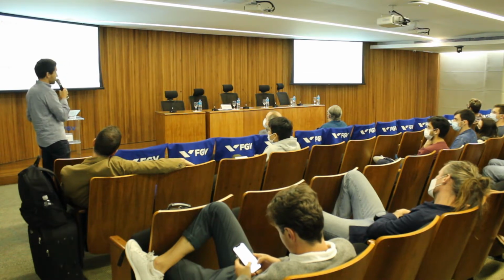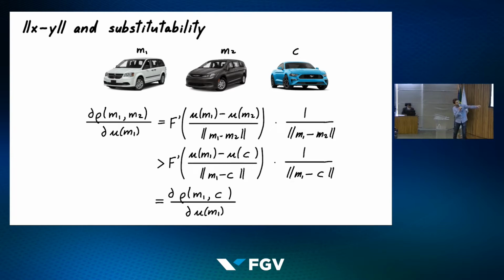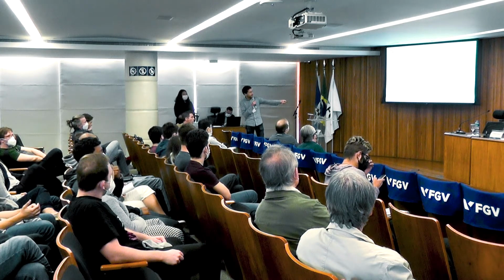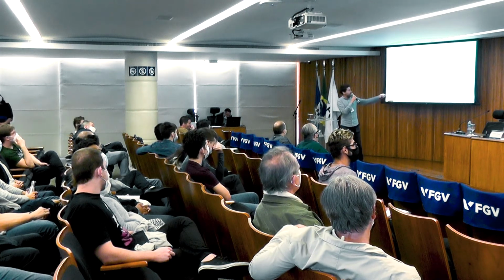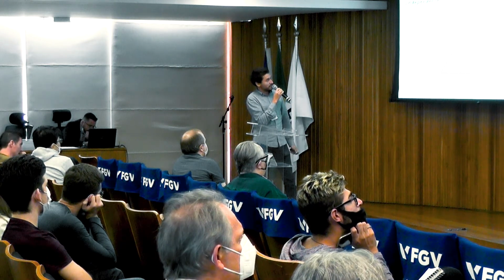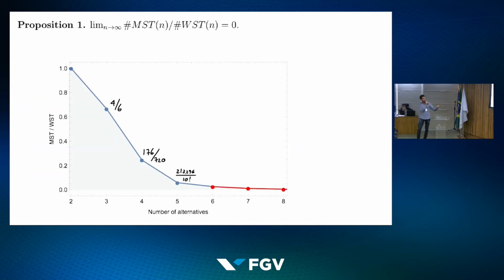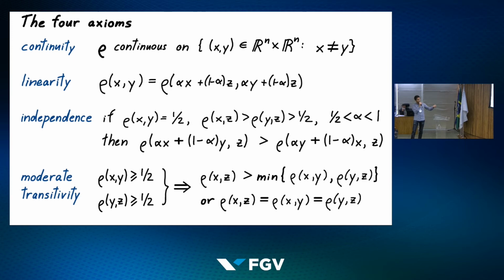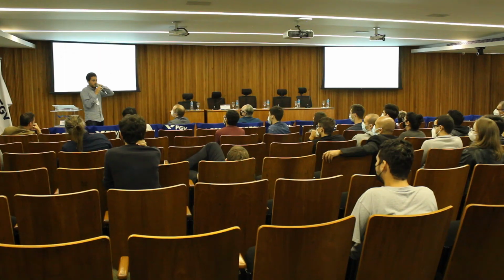Workshop Economic Theory and Applications - Paulo Natenzon (Washington University)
FGV EPGE hosts a workshop on Special Topics of Economic Theory. The guest speakers are outstanding researchers presenting important contributions to their fields. The event is a great opportunity for you to learn about frontier research in economics.

Speakers:
Paulo Natenzon (Washington University)
Title: “Random Choice and Differentiation”
Chair: Leandro Gorno (FGV EPGE)
Este é um vídeo promovido pela FGV EPGE.

Imagens e vídeos: FGV EPGE
Produzido por: FGV EPGE (mai/2022)

🔉 Informe: As manifestações expressas por integrantes dos quadros da Fundação Getulio Vargas e por convidados que participam das gravações e transmissões online representam, exclusivamente, as opiniões dos seus autores e não, necessariamente, a posição institucional da FGV.